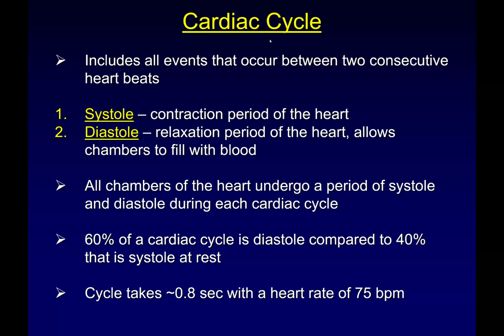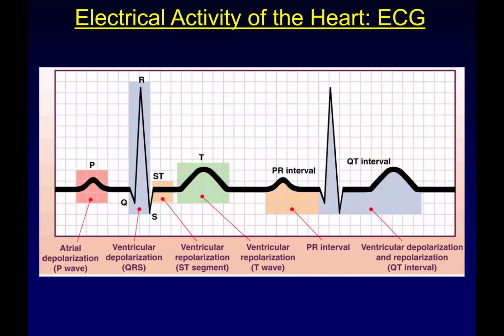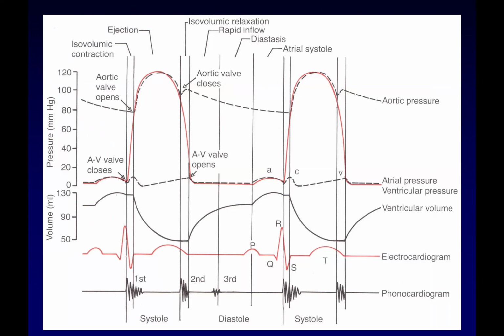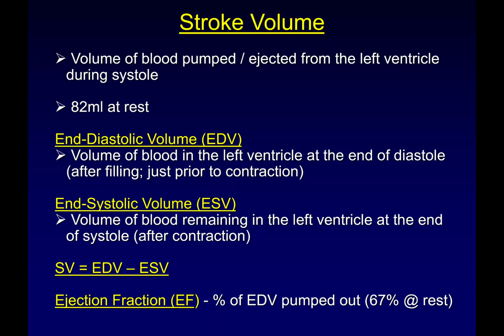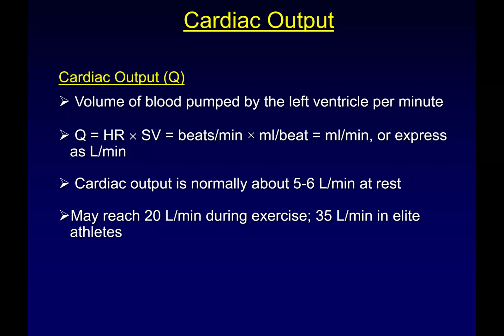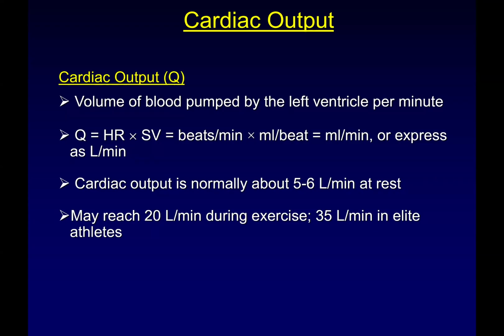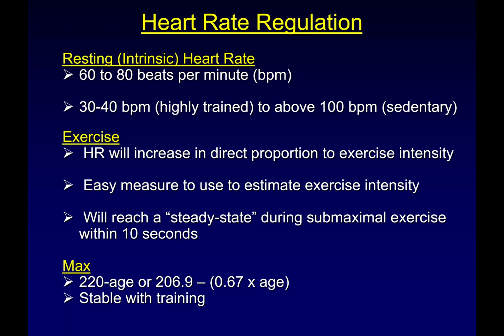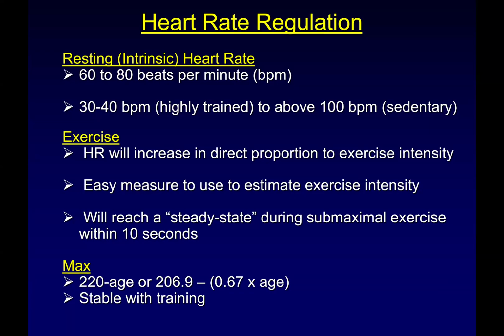L20 Cardiovascular System I